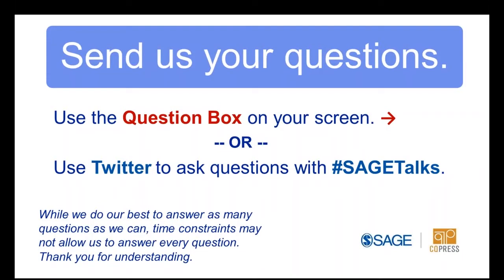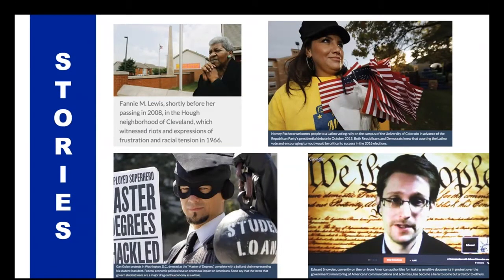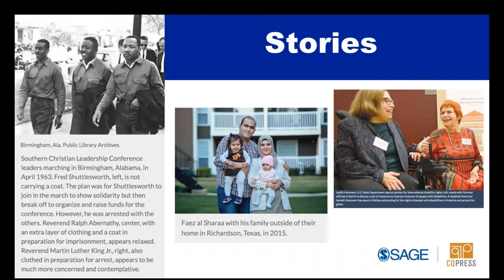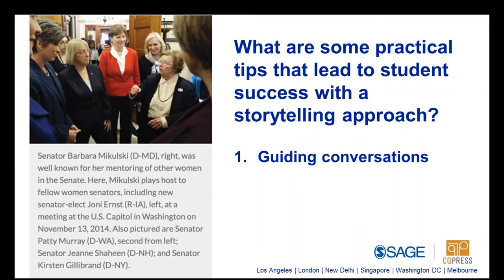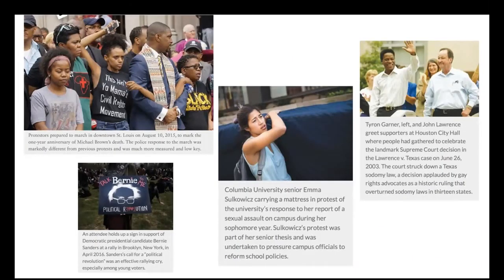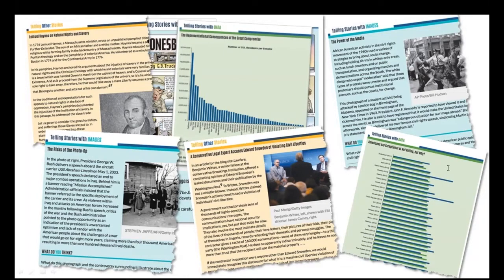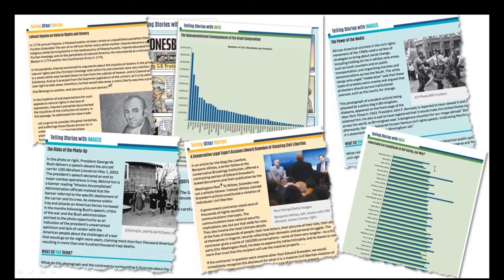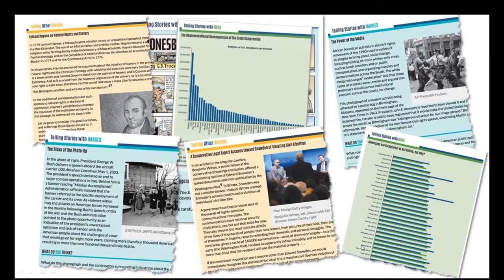The Power of Stories: Engaging your American Government Students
There is a growing body of research that points to the power of stories in helping students learn and remember core content.

In this webinar, SAGE / CQ Press author and award-winning professor Scott Abernathy (University of Minnesota) discusses effective ways to use the power of stories to teach students the key concepts of American Government.

The presentation addresses teaching strategies with a focus on:

-Engaging students by introducing a wide range of stories into your teaching
-Integrating the diversity of Americans’ lived experiences into your course
-Using stories to highlight how the American political system is the product of strategies, calculations, and miscalculations of countless individuals